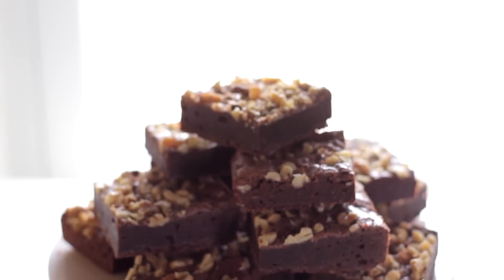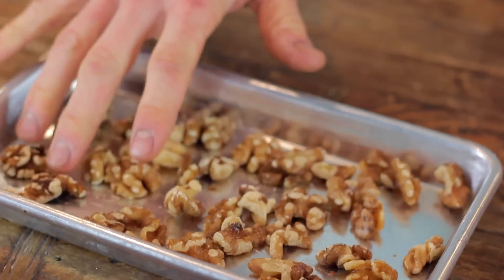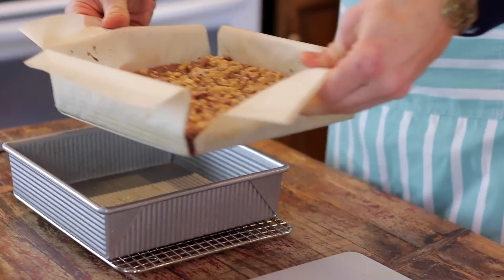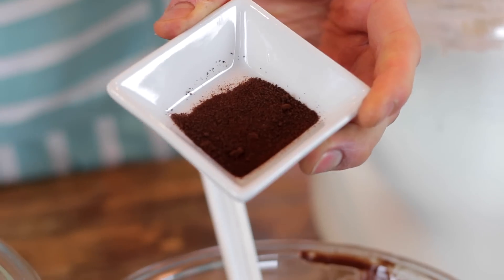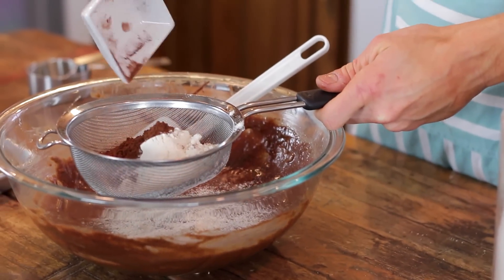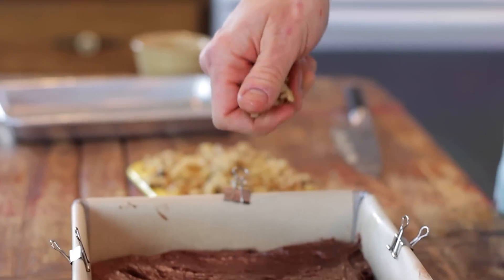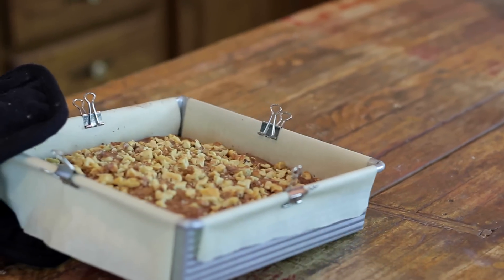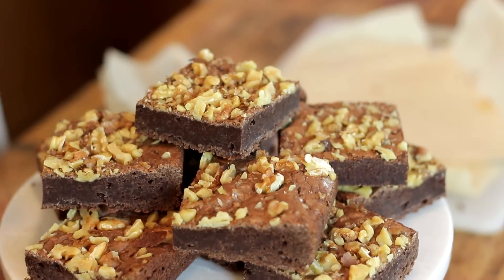Fudgy Brownies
These brownies are anything but cake-style. They're the perfect mix of chocolate and nuts to create a delicious fudgy treat!

INGREDIENTS

- 3/4 cup flour
- 1/2 teaspoon salt
- 1/4 cup vegetable shortening
- 1/4 cup butter
- 1 cup sugar
- 1 teaspoon vanilla
- 2 eggs
- 4 ounces good quality chocolate, chopped (I use 2 semisweet and 2 bittersweet)
- 2 tablespoons Dutch-processed cocoa
- 1 teaspoon espresso powder
- 1/2 cup toasted and chopped walnuts (optional)

INSTRUCTIONS

Preheat oven to 350 degrees and grease an 8x8 baking pan. Line with parchment to fit the bottom of pan and overhang the sides. Grease parchment set aside.

In a microwave-safe bowl, combine the chopped chocolate and butter. Microwave at 50% power for 30-second increments until the butter and chocolate are melted and combined.

In a separate bowl, combine shortening and sugar. Stir together to cream and combine until light and fluffy. Add eggs, whisking to combine. Then add vanilla.

Add espresso powder to melted chocolate and whisk to combine.

Add chocolate mixture and salt to egg mixture and whisk. Sift flour and cocoa over the top of the wet ingredients and fold together using a spatula. Do not over mix the batter or the brownies could become tough.

Pour batter into prepared pan and sprinkle walnuts over the top of batter (if using). Place in preheated oven for 25-30 minutes. The edges will become set but the center will slightly jiggle. Do not overbake! If the center is completely set when you pull the brownies out, they will be dry and have less flavor!

Let cool completely in the pan for two hours. Remove brownies using parchment sling and slice.